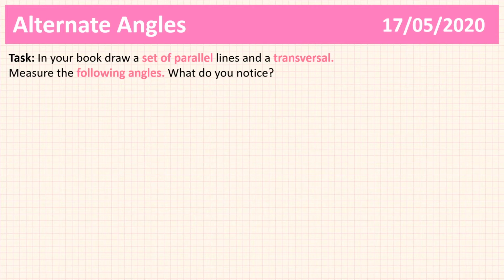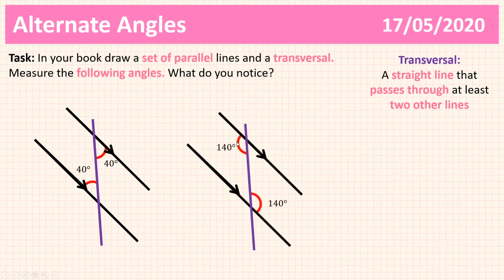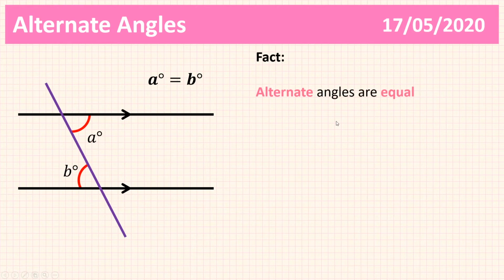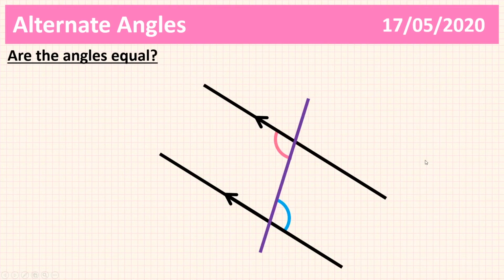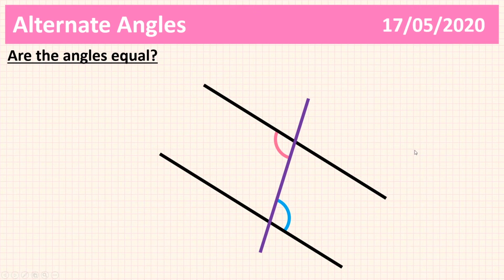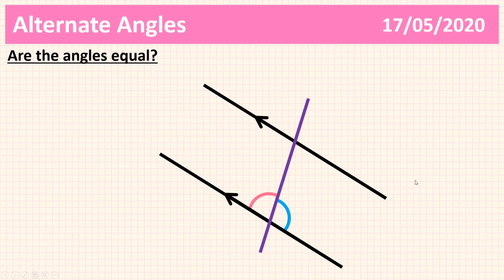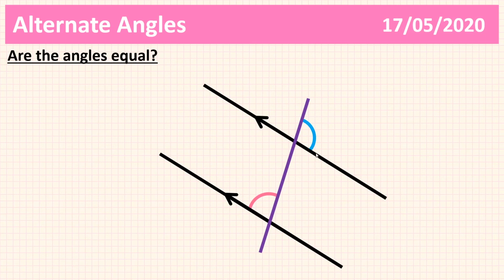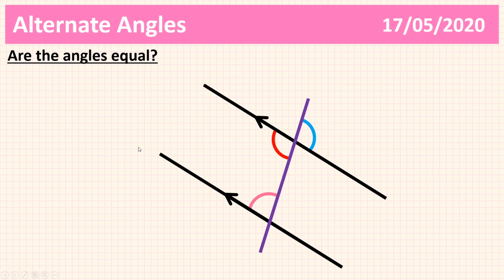Alternate Angles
Eigth video in a series on Angles